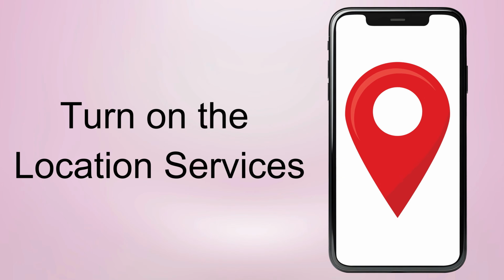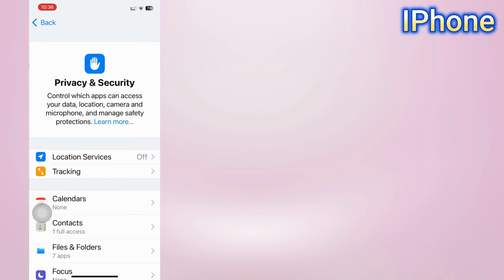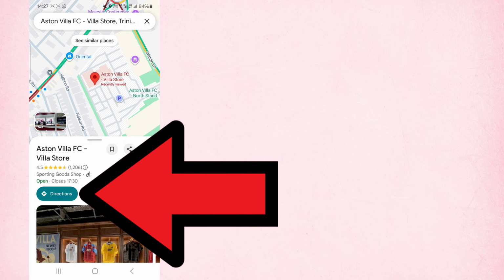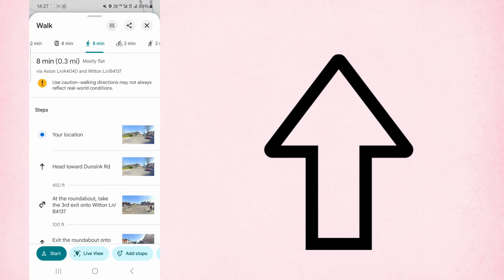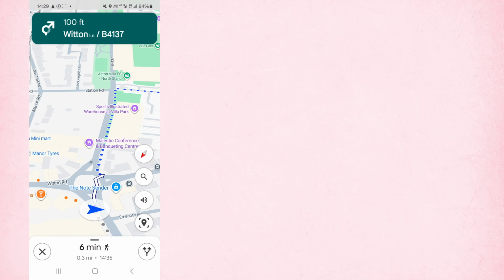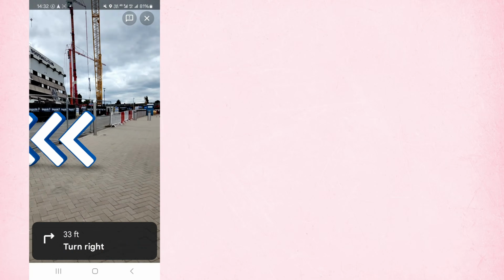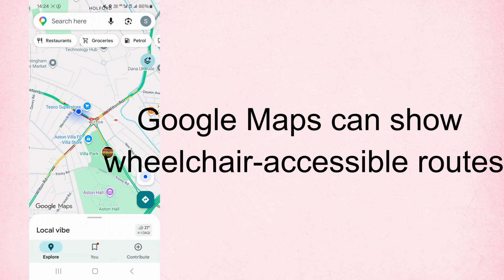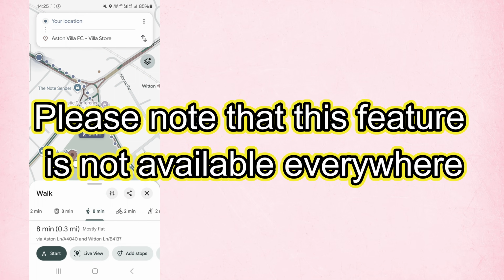Stop Getting Lost!!! Use Google Maps Walking Directions Correctly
Welcome to Smartphones Made Easy. In this video, I'll show you how to get walking directions on Google Maps. Whether you're exploring a new city, walking to a stadium, or simply trying not to get lost, Google Maps can guide you step by step. I'll share 2 useful tips as well.

“Smartphones Made Easy” Channel
Feeling left behind by technology? You’re NOT ALONE.
Smartphones Made Easy is here to help adults over 50 use smartphones with more confidence — one step at a time.
We make tech simple, calm, and easy to follow, with clear tutorials for everyday life.
Take your time. You’re very WELCOME here.

0:00 Introduction
0:29 Get walking directions
3:59 Useful tips
5:09 Outro